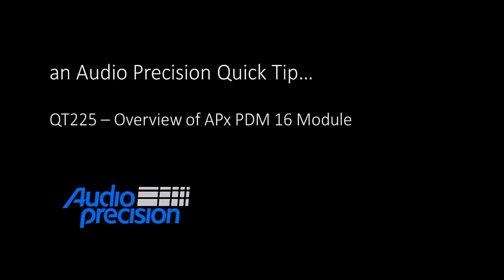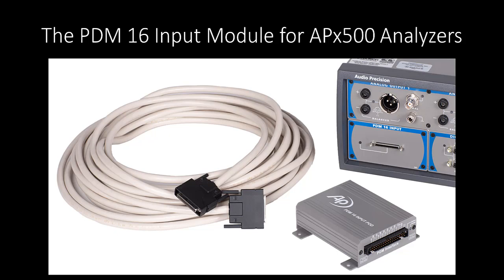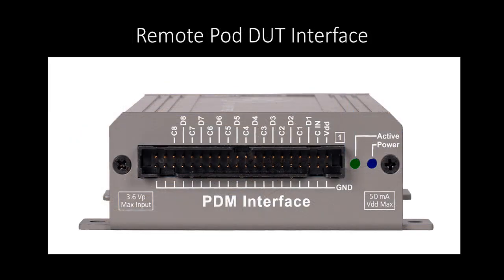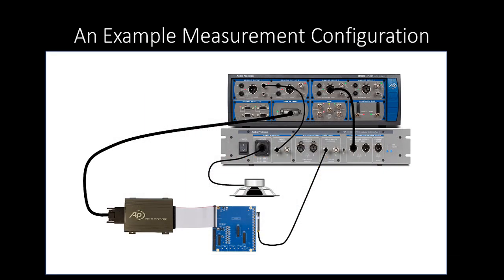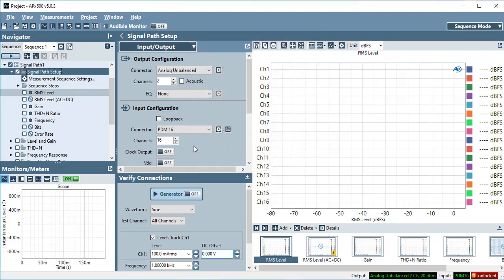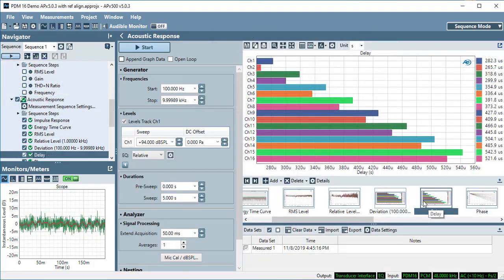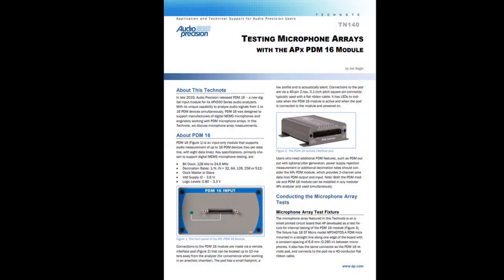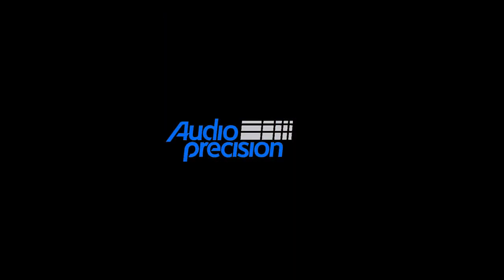QT225 - APx PDM 16 Module Overview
Quick Tip 225 - offers an overview of the APx PDM 16 module, developed for testing MEMS microphone arrays and other high channel count PDM output devices.